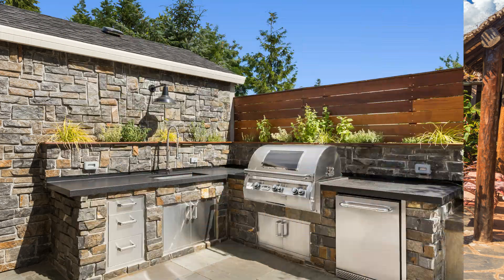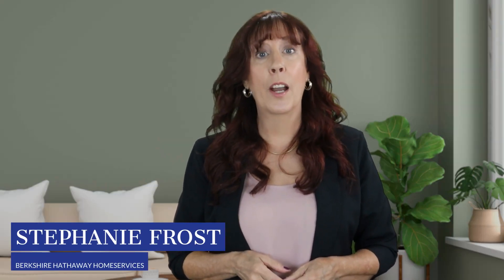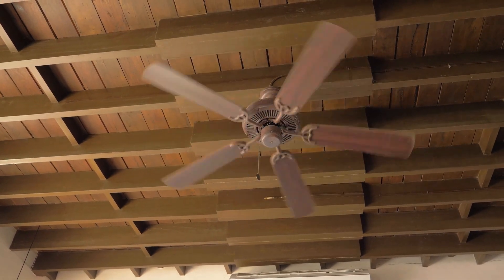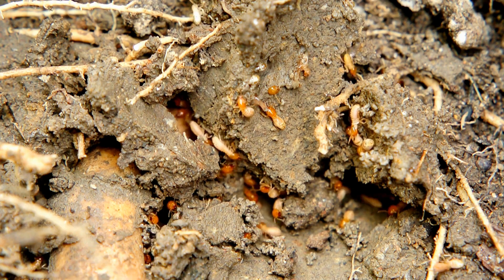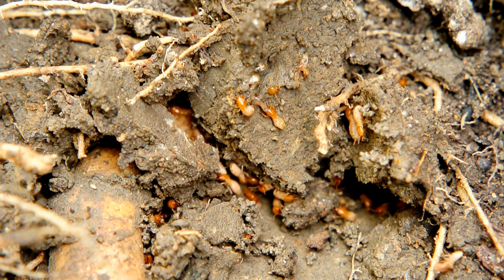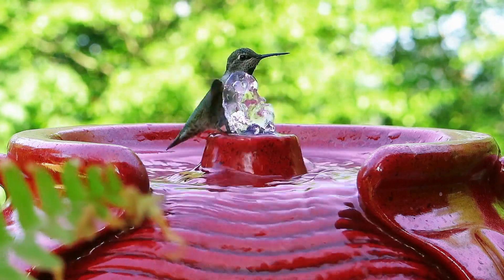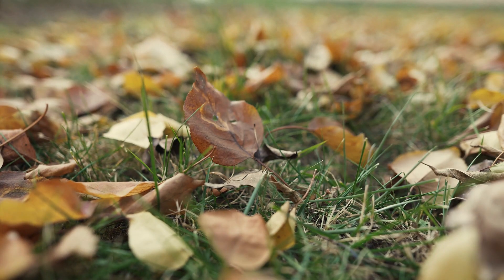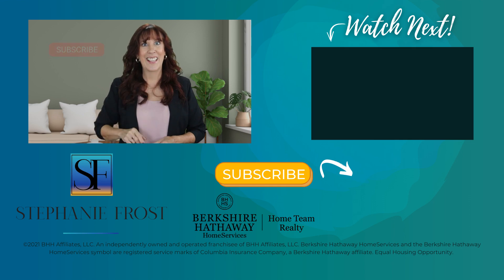Living in Ocala, FL-Keep Bugs Away From Your Patio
Living in Ocala, Florida is great, and we tend to spend a lot of time outdoors enjoying our great Florida weather.  But nothing ruins a backyard barbecue faster than annoying bugs!  So here are 4 simple tips to keep your patio bug-free!

Thinking about buying or selling a home🏡  in Ocala, Florida? Please don't hesitate to reach out! I know how confusing and stressful buying or selling a home can be, especially in this market we're in right now, and I'm here to help.  Whether you are moving in 9 days or 90 days, give me a call, shoot me a text, or send me an email so I can help you make it happen.😎

I get calls and emails everyday from people just like you, looking for help on getting their home sold, or making their move to the Ocala/Marion County area.  I love introducing people to this amazing part of Florida😍  I also provide free content for buyers and sellers every week on this channel as well as everything you need to know about Ocala/Marion County, Florida - my home town for over 30 years.

Stephanie Frost

💥 New videos uploaded every week💥. (Well, nearly every week, anyway) 😉
🔔 To be notified when I upload a new video be sure to "ring" the bell 🔔 icon

Oh, yeah!  Can't forget the required legal stuff:
Stephanie Frost
Berkshire Hathaway Homeservices Florida Realty
2161 E. Ft. King Street
Ocala, Florida 34471